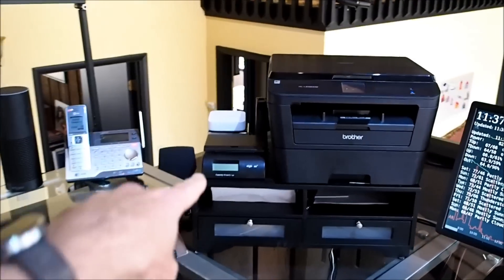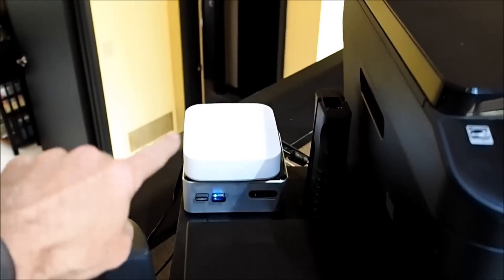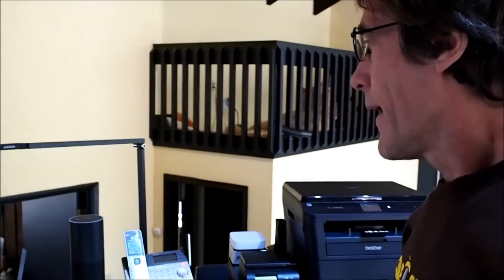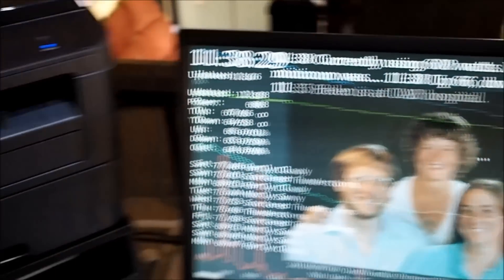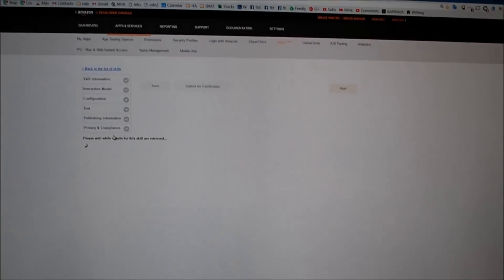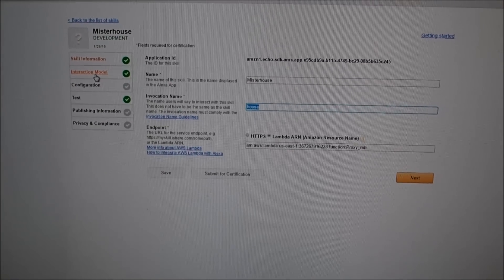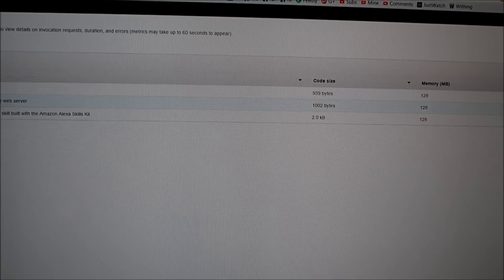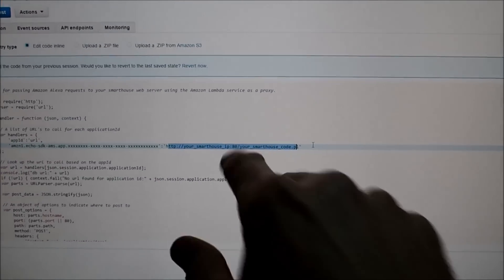Amazon Echo + IBM Watson = Alex Watson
How to do a transgender hack on your Amazon Echo, giving her the IBM Watson voice and allow her/him to pass any arbitrary command onto your home automation server.